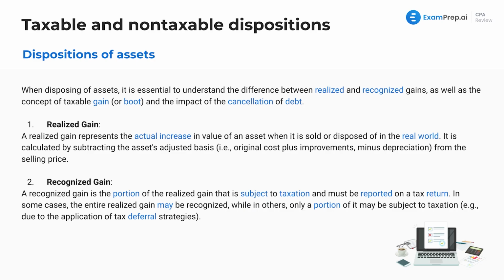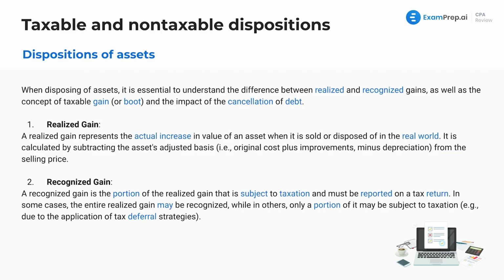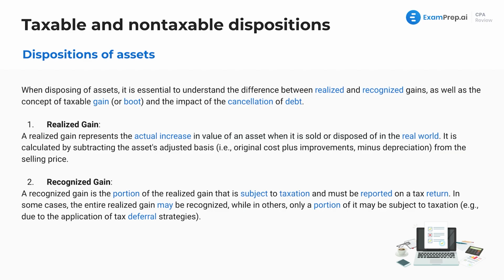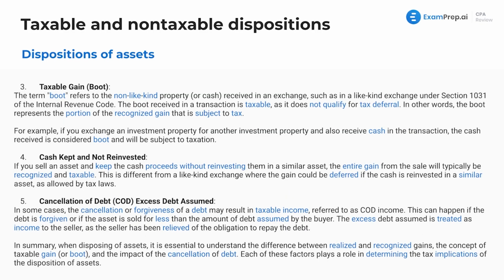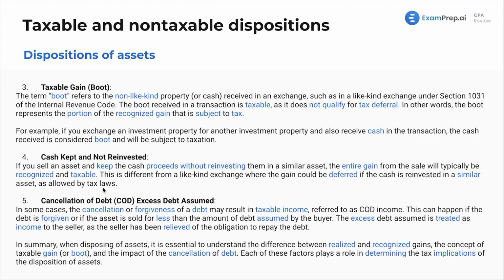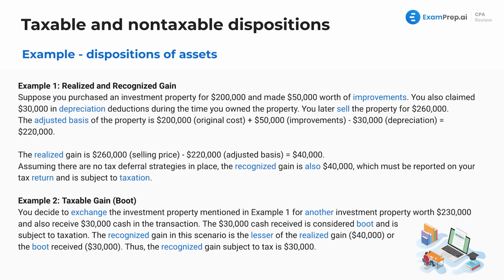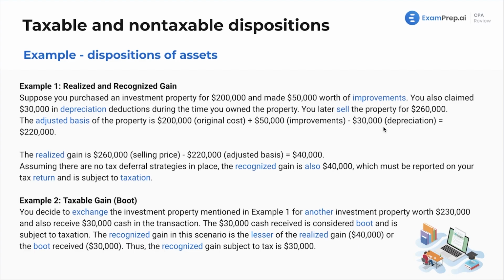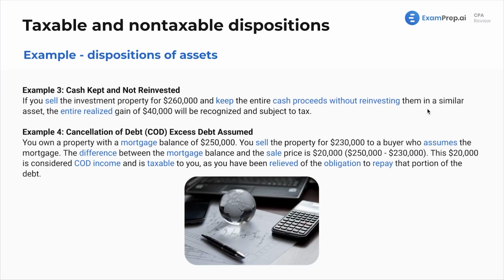Disposition of Assets [CPA Prep]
🎓 Lesson Overview:
In this lesson, Nick Palazzolo delves into the intricacies of asset disposition, ensuring a solid grasp of key concepts like realized and recognized gains, taxable gain or 'boot,' and the implications of debt cancellation. He enthusiastically assures that these foundational principles are essential knowledge for more complex future topics, such as partnerships and S-Corps. Using clear examples, Nick clarifies the calculation of gains upon the sale or exchange of assets, the tax deferral opportunities in like-kind exchanges, and how cash proceeds are treated differently in various scenarios. Moreover, he discusses how debt forgiveness translates to taxable income, making it evident that mastering these concepts is not just important but manageable with determination and extra effort.

🔍 Key Topics Covered:
- Taxable Dispositions
- Nontaxable Dispositions
- Recognized Gains
- Realized Gains